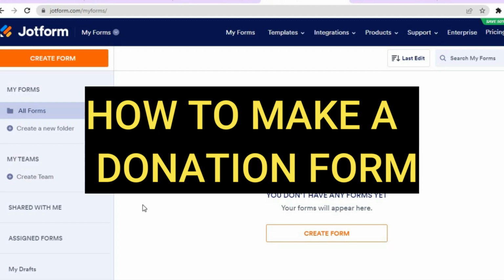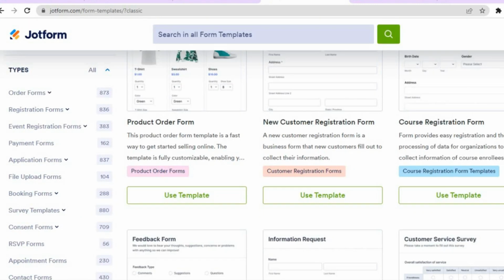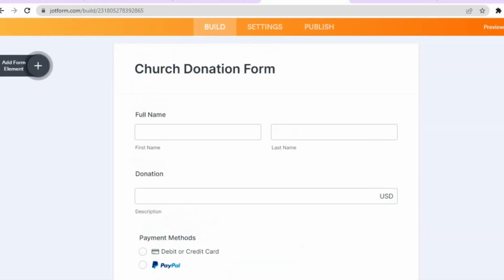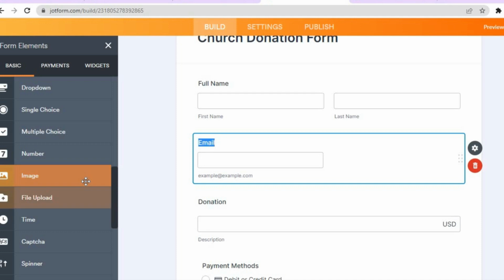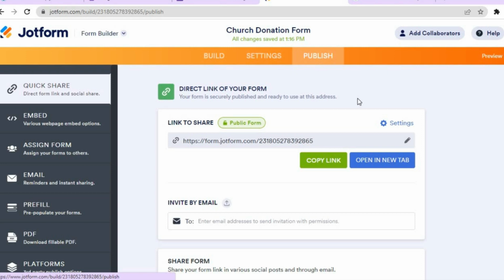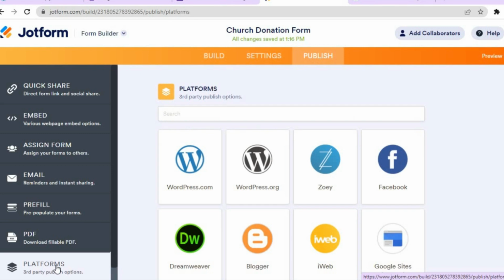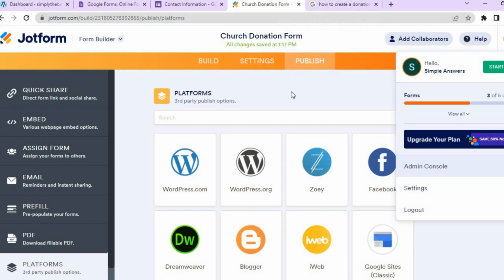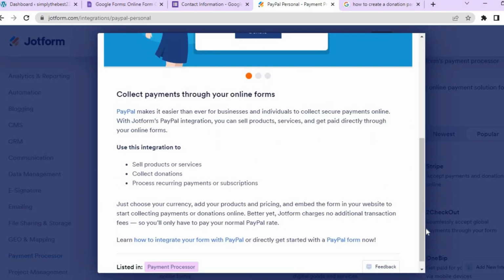HOW TO MAKE A DONATION FORM 2024